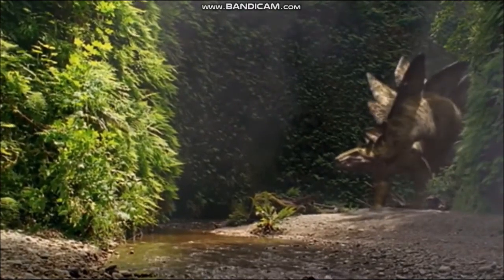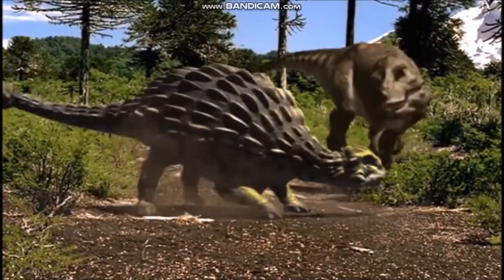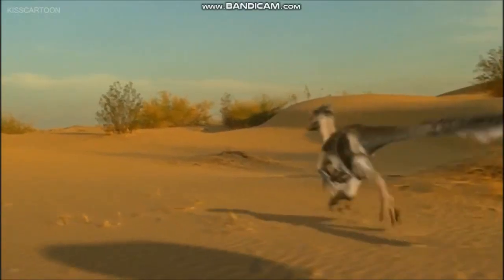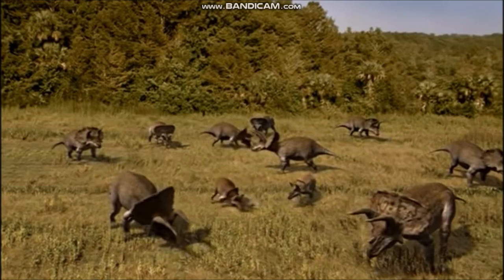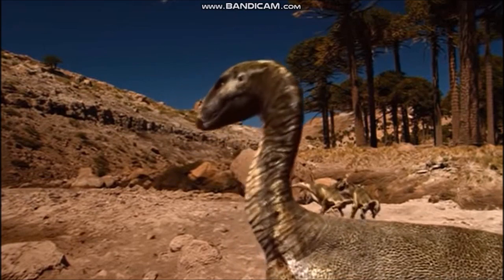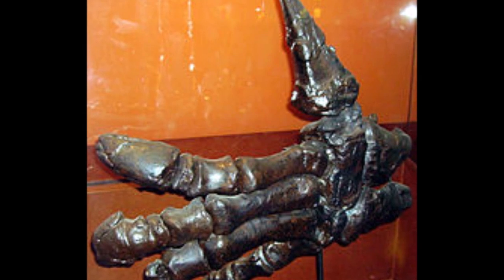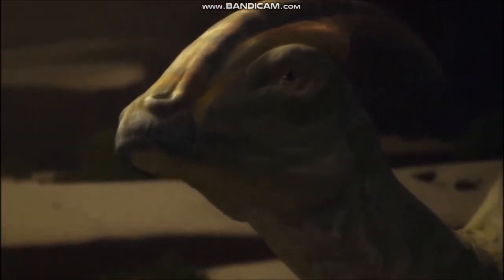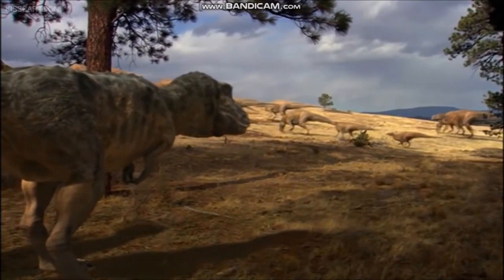Dinosaurs A Natural History Part 2 (Biology Anatomy and Species)